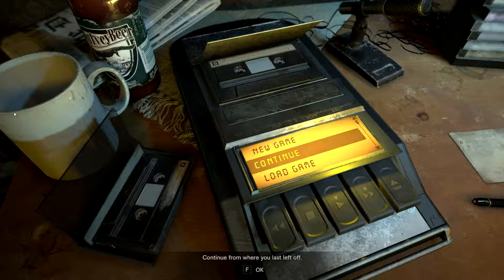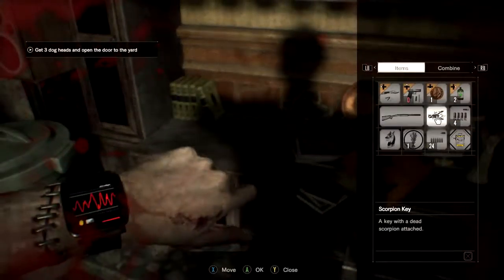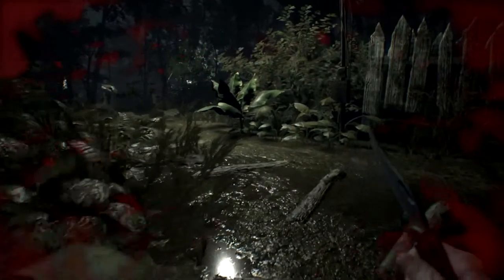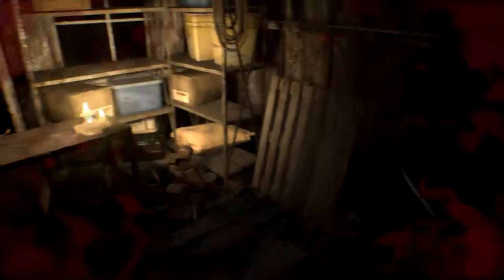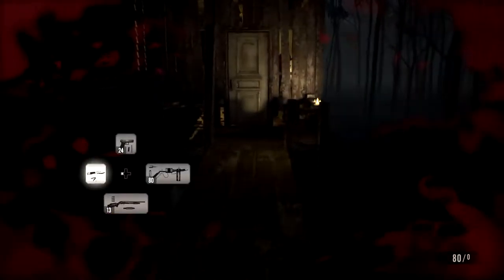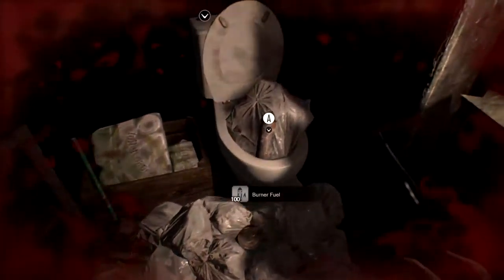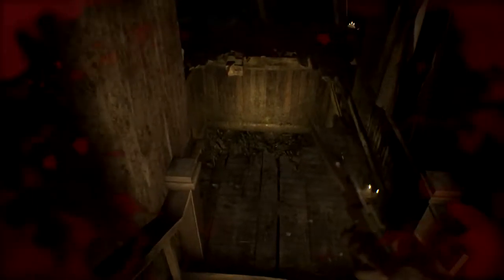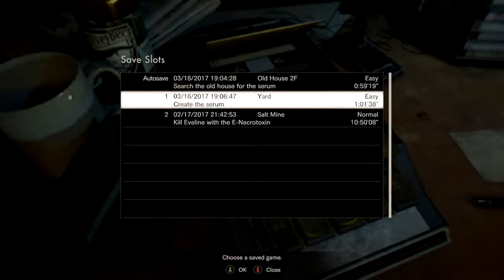Vexed Speedruns Resident Evil 7: Biohazard - Part 4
Welcome to a brand-new episode of Vexed Speedruns Resident Evil 7: Biohazard! This is Part 4.